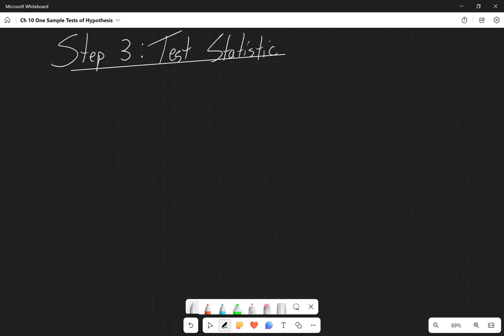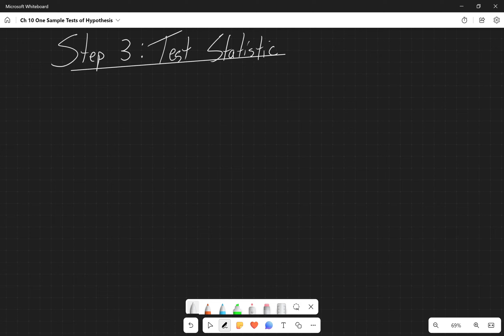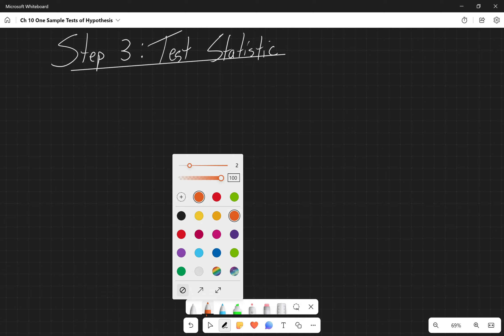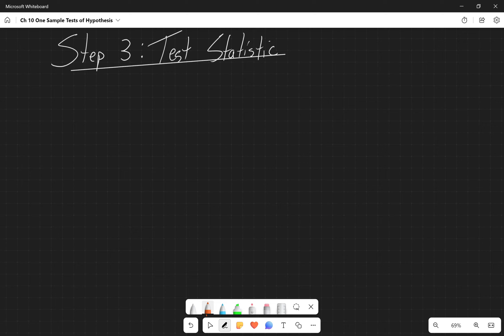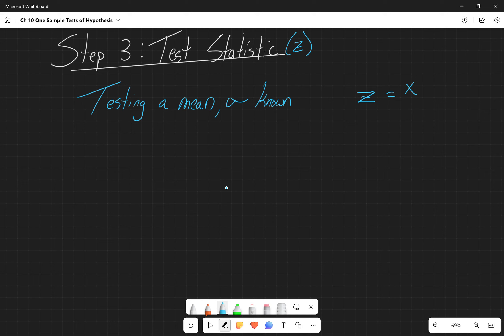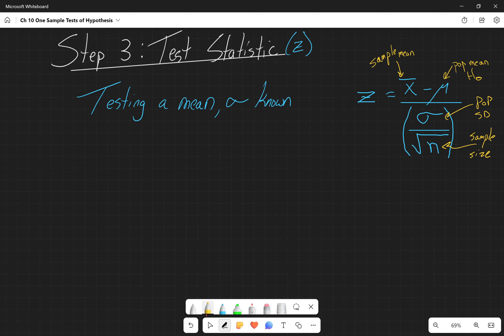Step 3: Test Statistic (z-distribution/t-statistic) - Hypothesis Testing Steps